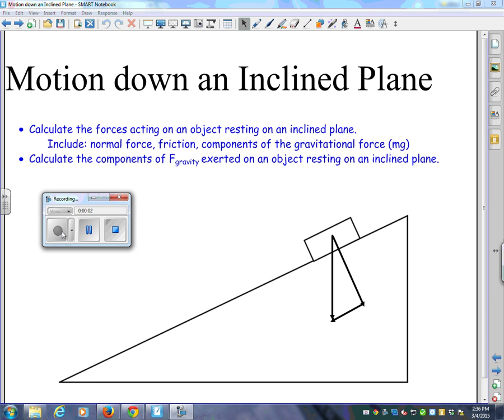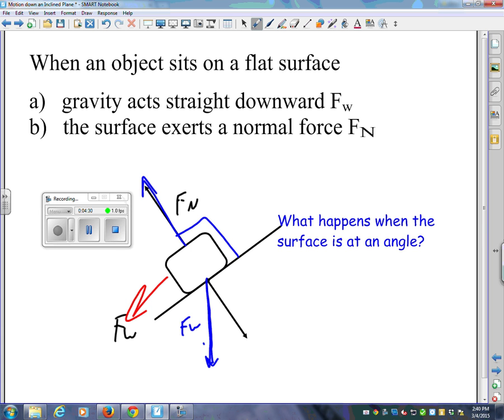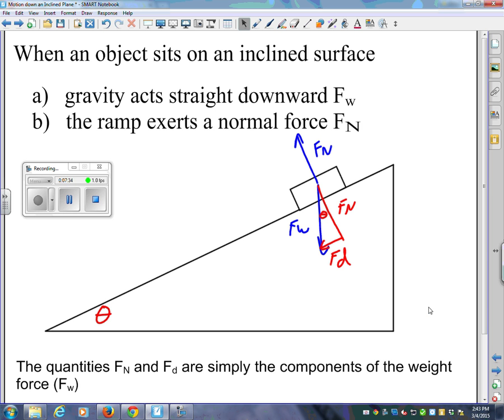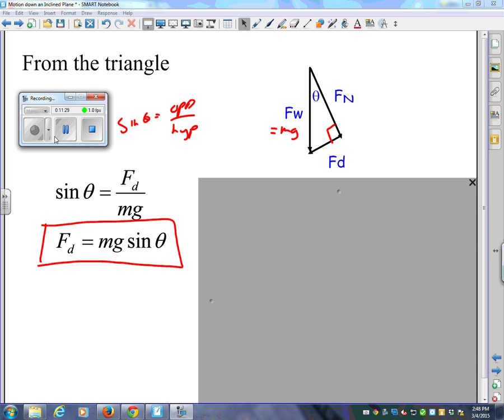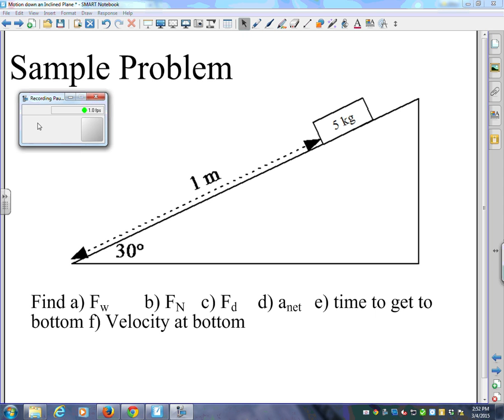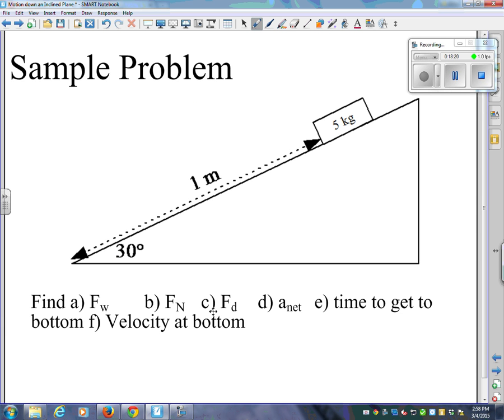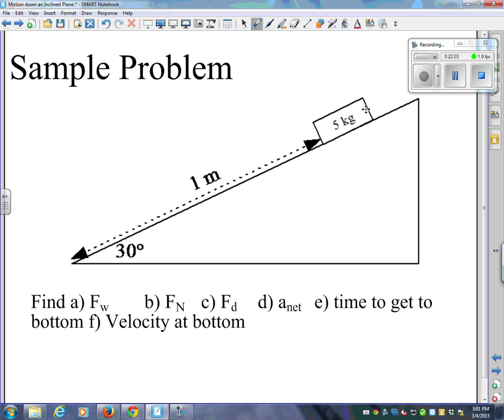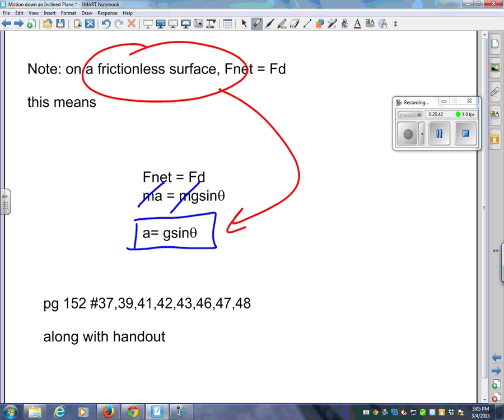inclined plane problems